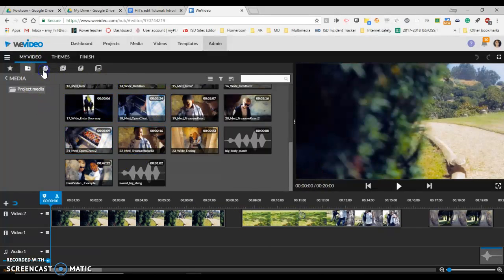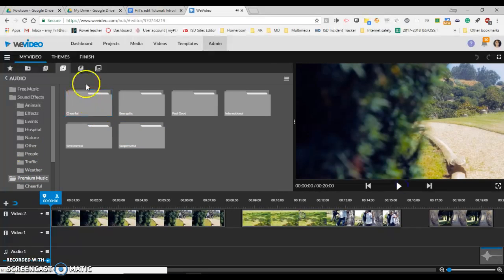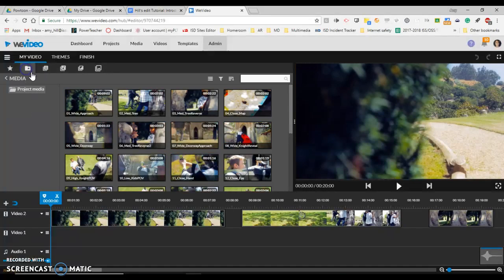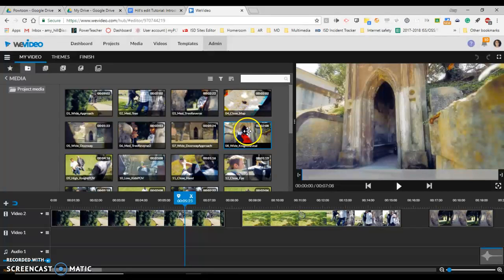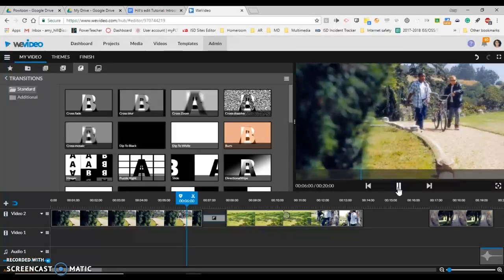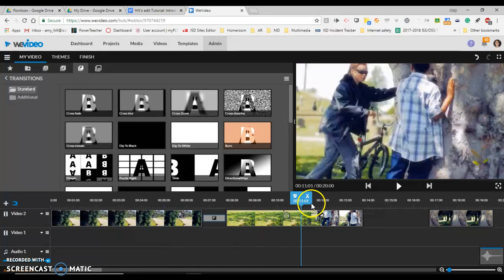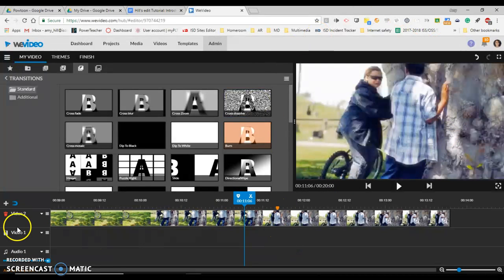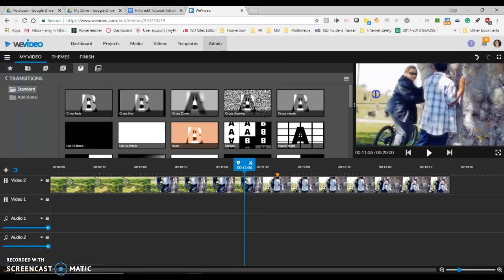WeVideo - Start using WeVideo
This video will show you each of the tabs and options available to you when you start editing using WeVideo.